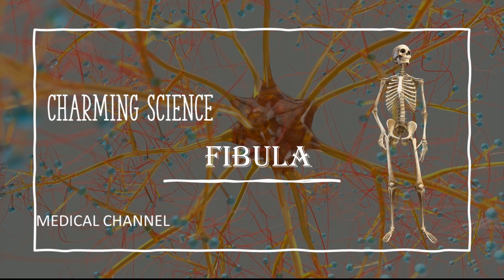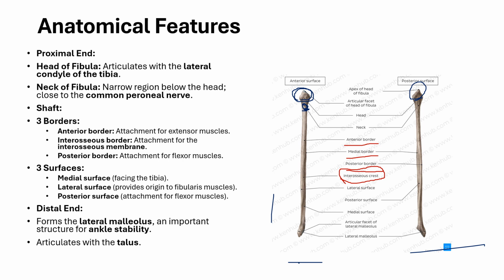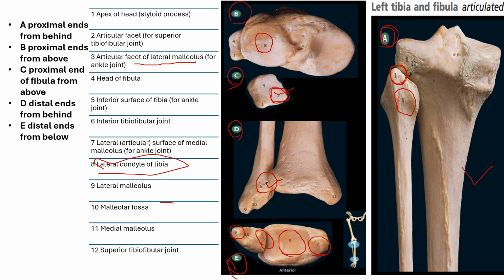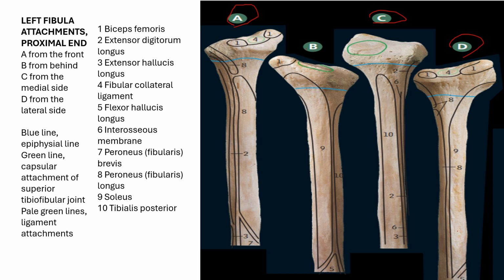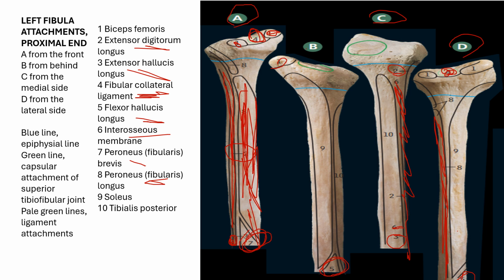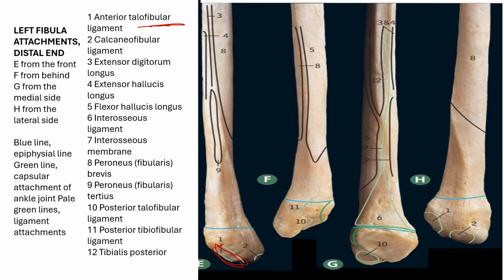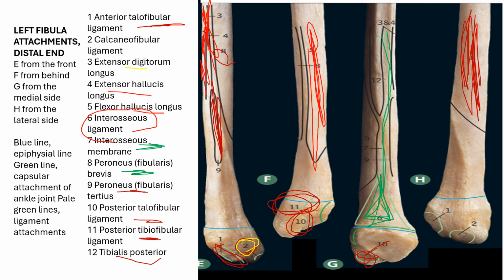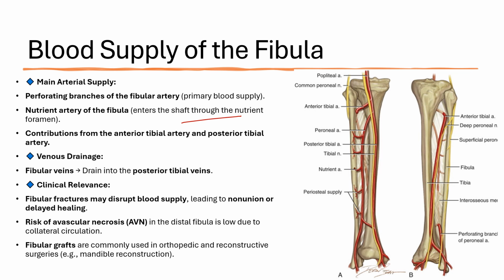Fibula Anatomy | Structure, Surfaces, Blood Supply & Clinical Importance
🎥 Video Title: Fibula Anatomy | Detailed Lecture for Medical Students 📖 About This Video: Welcome to Charming Science! ⁨@animishketra330⁩ 🎓 In this lecture, I provide a detailed and explanation of the Fibula, one of the key bones of the lower limb. Whether you're an MBBS student, NEET PG aspirant, or a medical professional, this video will give you a comprehensive understanding of the fibula’s structure, muscle attachments, blood supply, nerve supply, and clinical significance. This lecture is simplified yet in-depth, ensuring you grasp all the key concepts needed for medical exams and clinical practice. Watch till the end to master the anatomy of the fibula! 🔍 Topics Covered in This Video: ✅ Introduction to Fibula – Overview of its importance ✅ Location & Position – Relation to tibia & lower limb ✅ Anatomical Features: Head of Fibula (Articulations & Attachments) Shaft of Fibula (Borders & Surfaces) Distal End (Lateral Malleolus & Ankle Joint) ✅ Muscle Attachments: Origin & Insertion of key muscles ✅ Blood Supply & Nerve Supply ✅ Clinical Importance: Common fractures Fibular grafting Peroneal nerve injury ✅ Exam-Oriented Mnemonics & Tricks 📖 Who Should Watch This Video? ✔️ MBBS, BDS, and Nursing Students preparing for anatomy exams ✔️ NEET PG, USMLE, PLAB, FMGE Aspirants ✔️ Physiotherapists & Medical Professionals ✔️ Anyone interested in Lower Limb Anatomy 🔗 Related Videos & Playlists: 📌 [Tibia Anatomy Lecture] 📌 [Femur Bones | Full Series] ) 📌 [Humerus Bone Anatomy ] ) 📢 Stay Connected & Follow for More Updates: 📸 Instagram: [ charmingscience_ ] You tube channel link: ⁨@animishketra330⁩ 🔔 Don't Forget to: ✔️ LIKE 👍 this video if you found it helpful ✔️ SUBSCRIBE 🔔 to my channel for more medical lectures ✔️ SHARE this with fellow students & professionals 📌 Hashtags for SEO & Reach